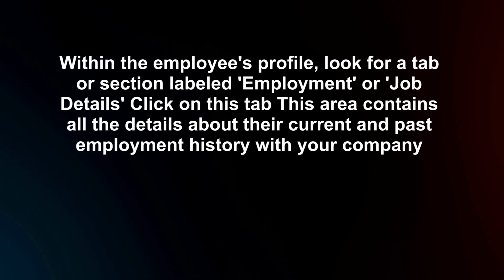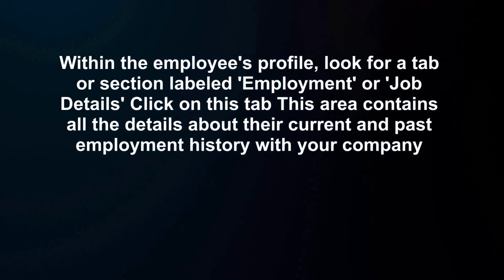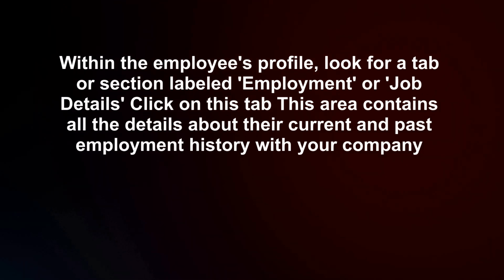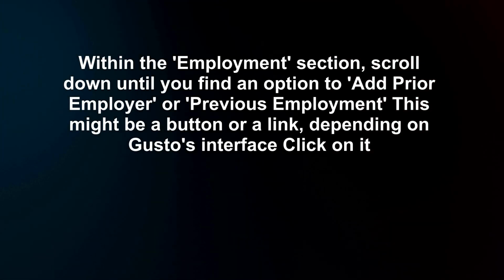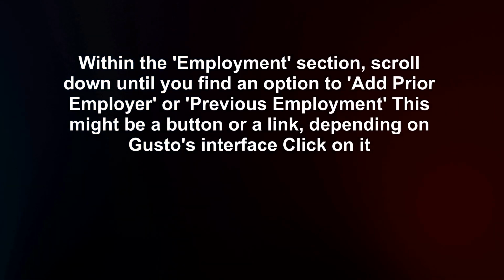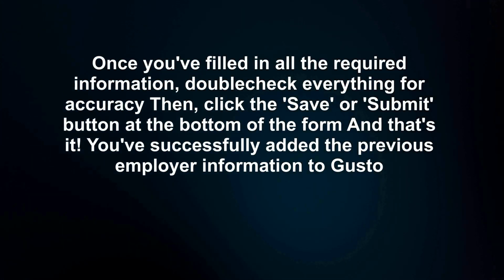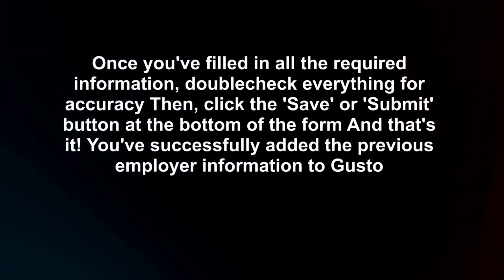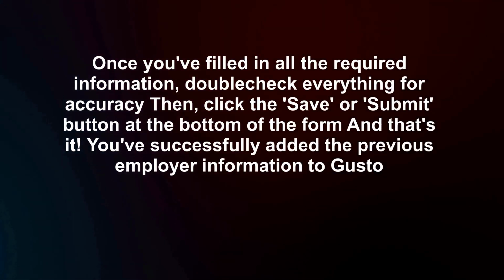How to Add Gusto Payrol Previous Employer - GUIDE!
How to Add Gusto Payrol Previous Employer Adding a previous employer to Gusto payroll might be necessary for accurate tax calculations or to track year-to-date earnings; this guide outlines the process of incorporating prior employer data into Gusto, ensuring seamless payroll processing and compliance with reporting requirements.

00:00 Intro
00:06 Log in to Gusto
00:13 Locate Employee
00:18 Employment Details
00:23 Add Prior Employer
00:28 Enter Employer's Name
00:32 Enter Dates of Employment
00:36 Enter Wages and Taxes Withheld
00:44 Save